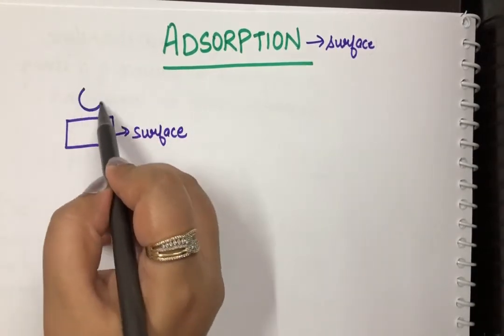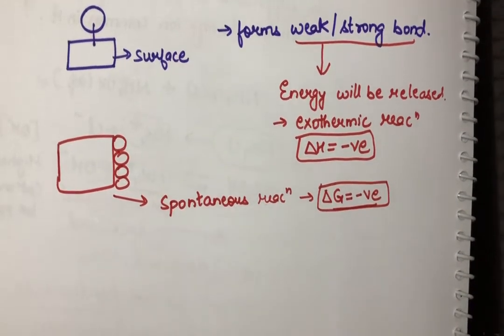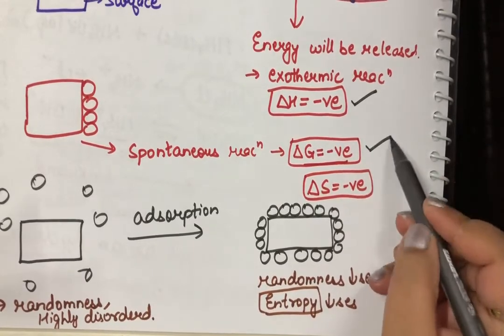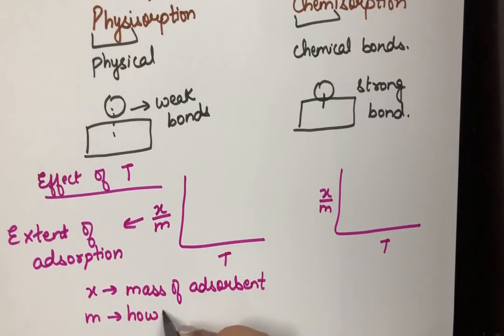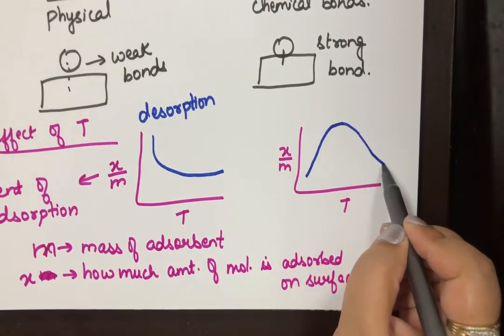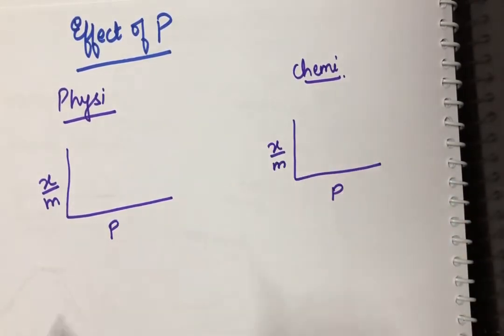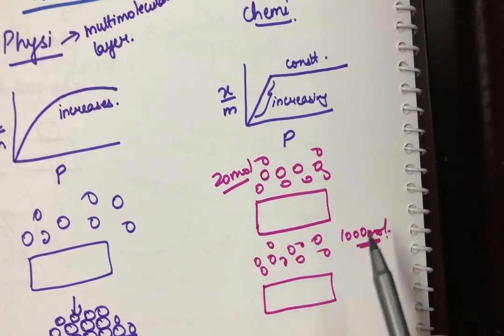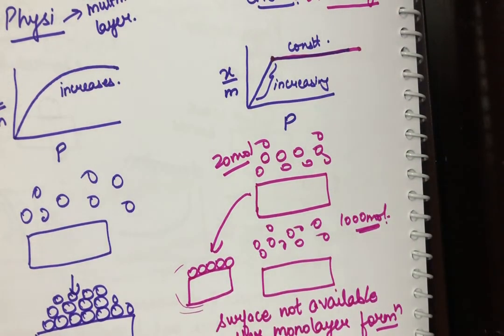Adsorption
Summary of Adsorption.